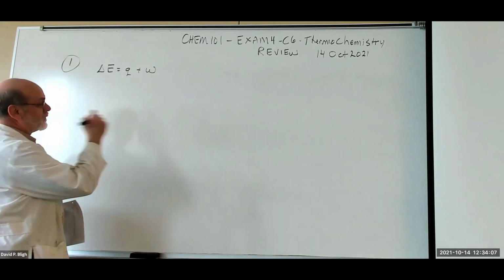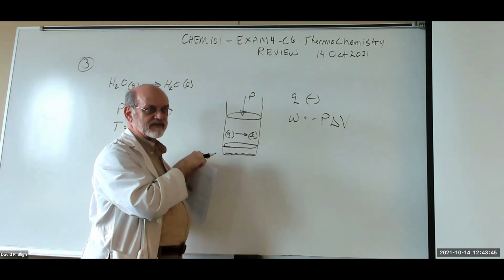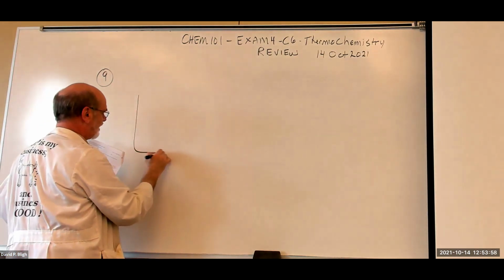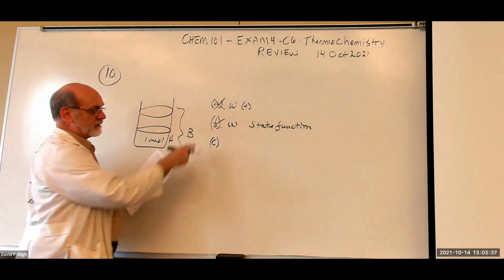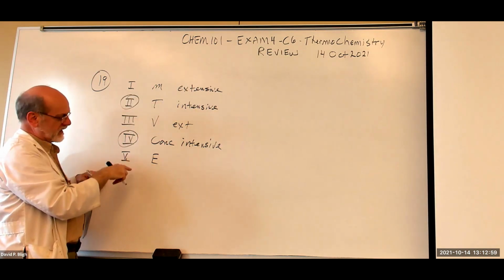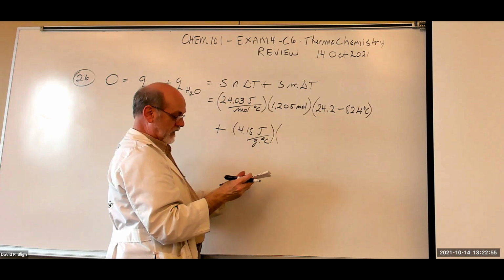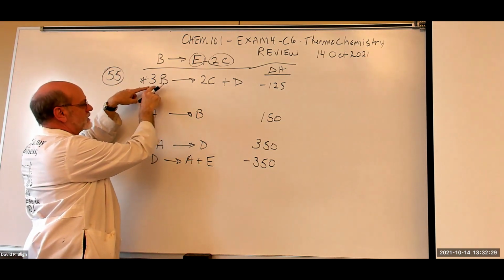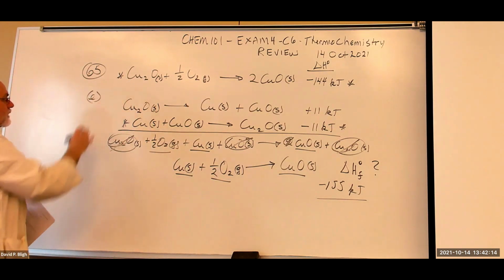CHEM101R EXAM4 C6 REVIEW 14Oct2021